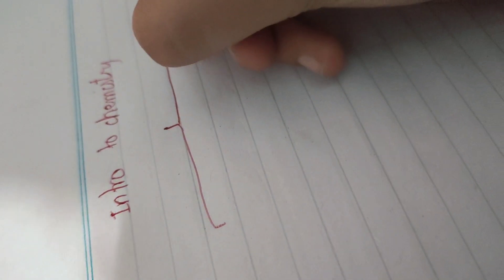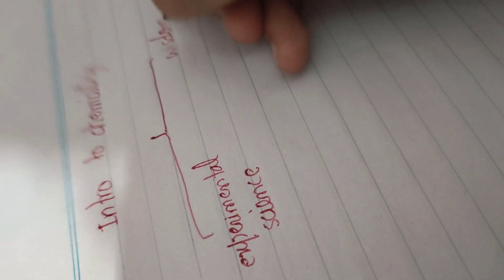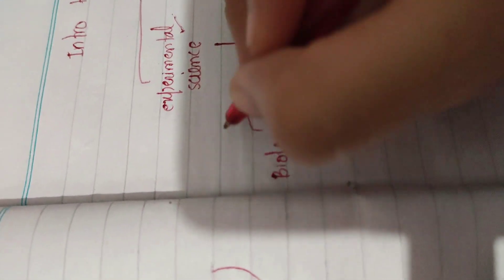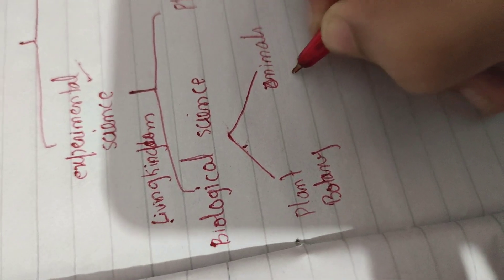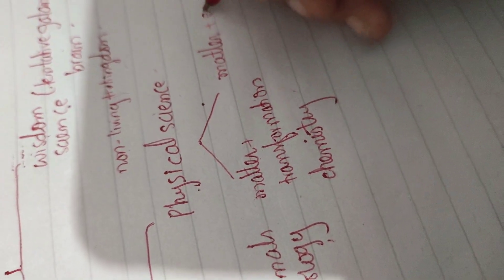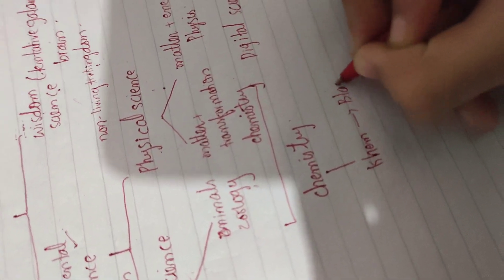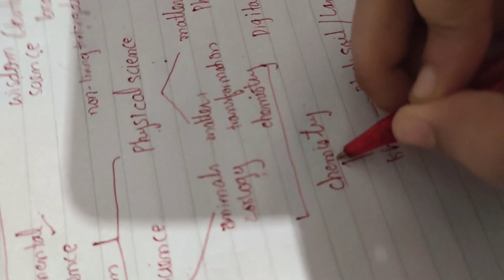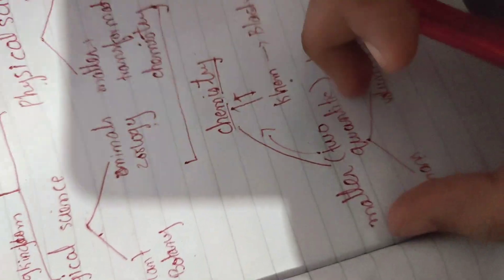Introduction to chemistry